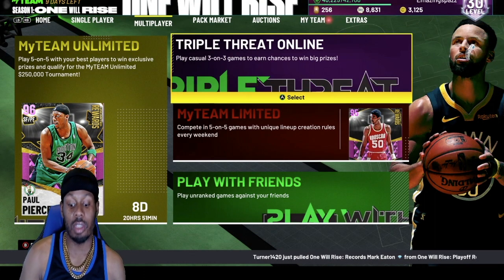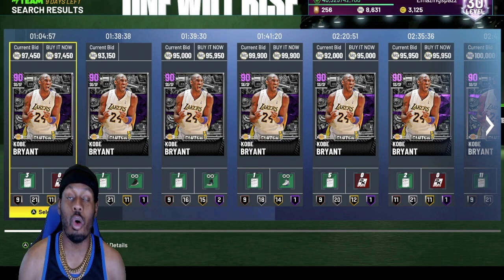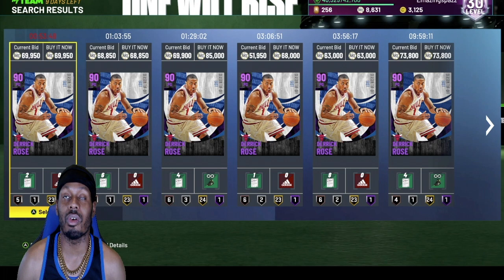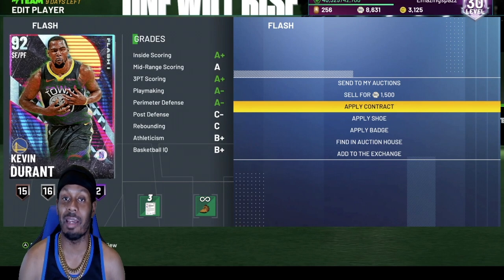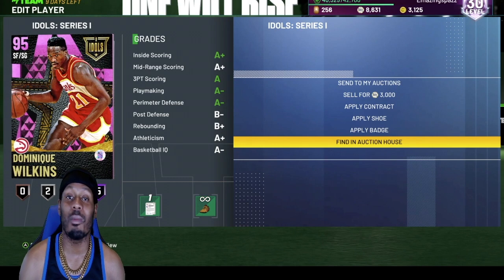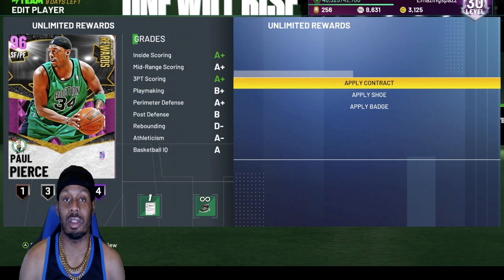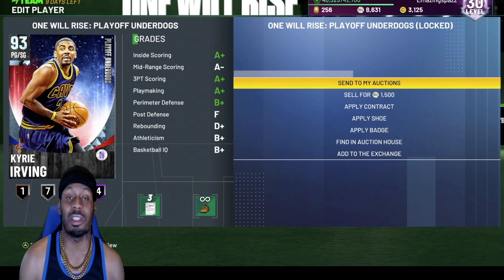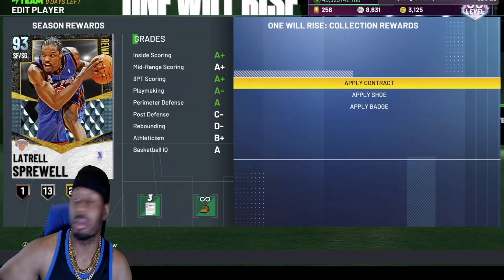Top 10 CARDS IN NBA 2K21 MYTEAM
This Is My Personal Top Ten MyTeam Cards